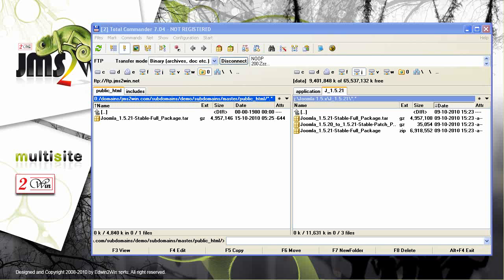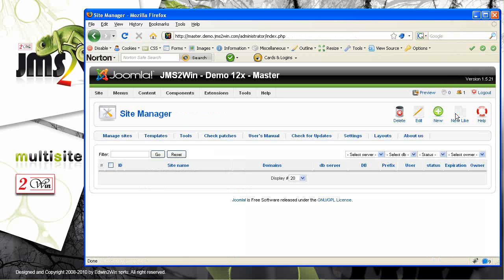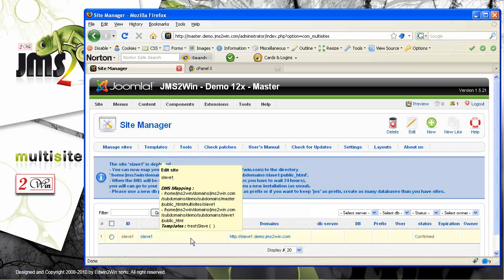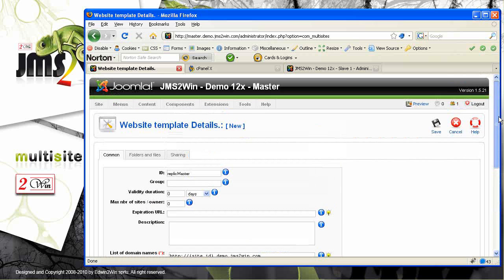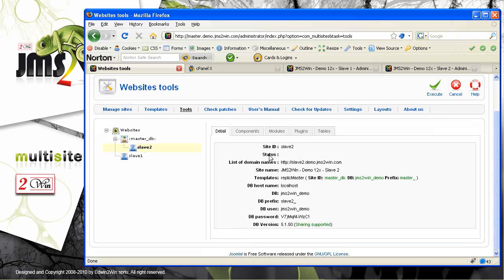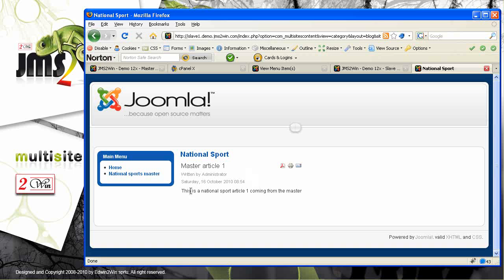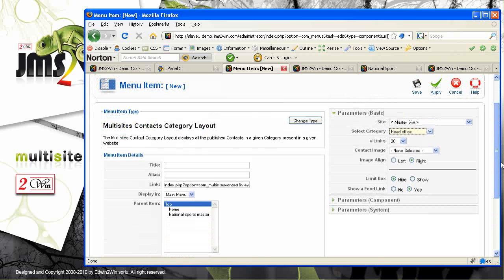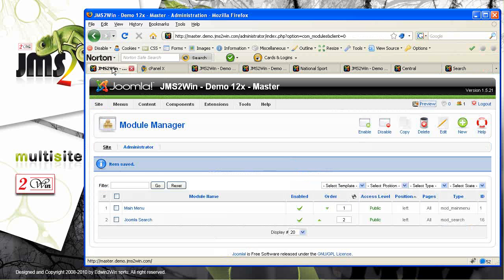JMS Multisite overview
Show how to do:
- The install of JMS multisite;
- Create a slave site under JMS multisite
- The replication of the master website

and present also an overview on:
- The article sharing for JMS
- The multisite menu item
- The multisite contact sharing
- The multisite search plugins